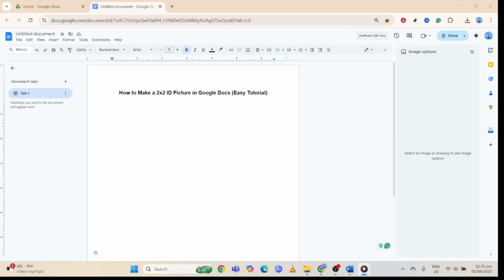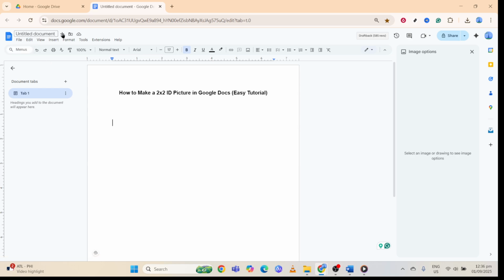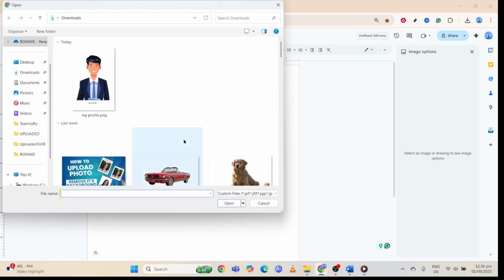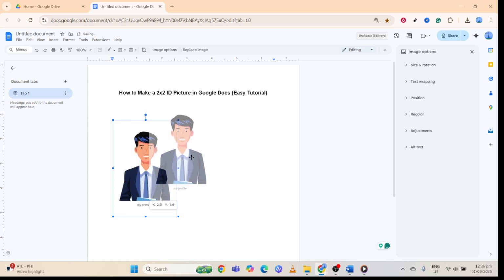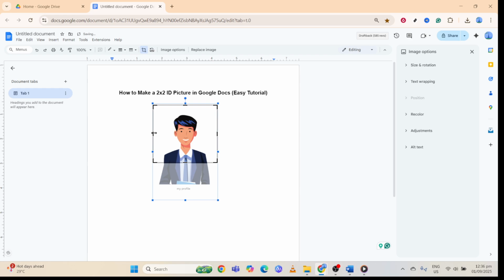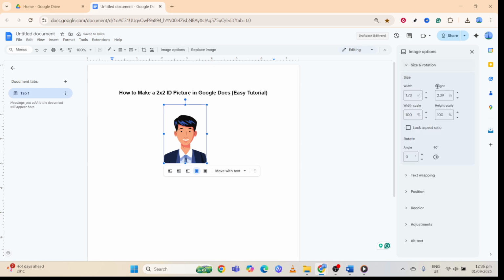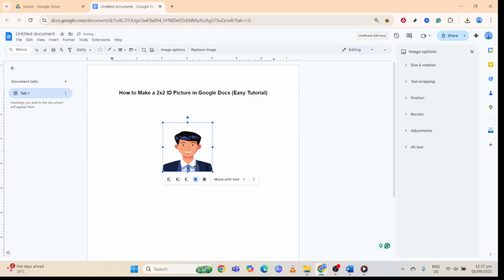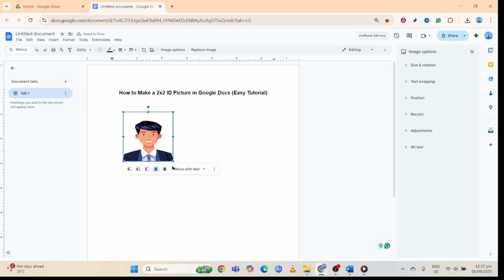How to Make a 2x2 ID Picture in Google Docs (Easy Tutorial)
📸 Learn how to make a 2x2 ID picture in Google Docs with this easy step-by-step tutorial! Perfect for resumes, job applications, school projects, or official documents, this method lets you quickly create a professional 2x2 photo without special software.

In this video, you’ll learn:
✅ How to insert and format your photo in Google Docs
✅ How to crop and resize it into a 2x2 ID picture
✅ Simple tips to align and print your ID photo correctly
✅ A beginner-friendly way to make ID pictures at home

💡 Great for students, job seekers, and anyone who needs a quick and free way to make a 2x2 photo using Google Docs.